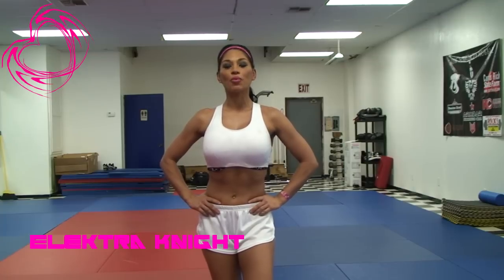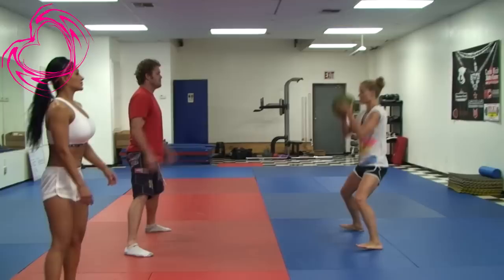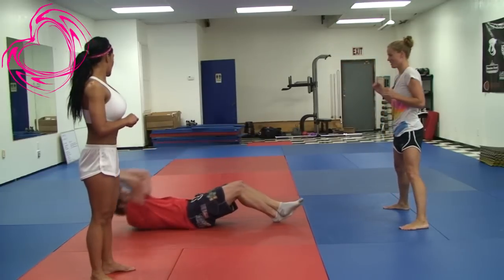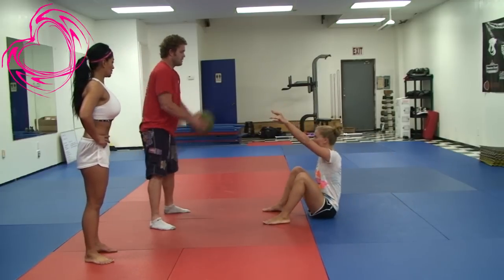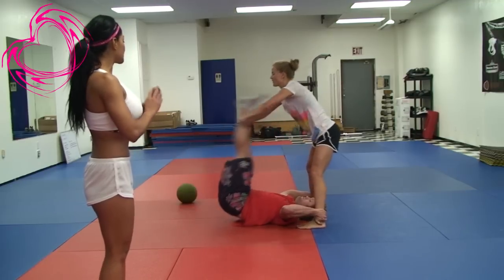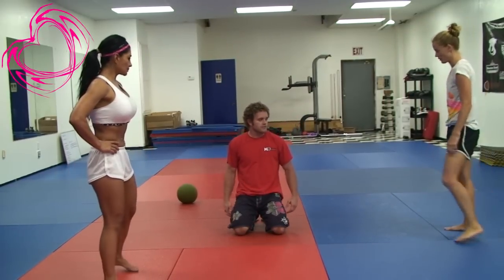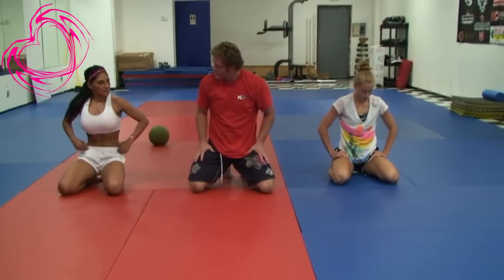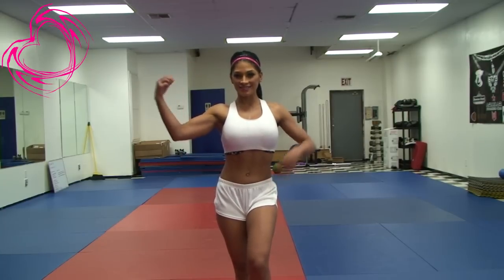Abdominal Workout With A Partner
Hello everyone. It's finally here. I have received so many emails and requests on some good exercises for the abdominal muscles with a partner. Thanks to my friends over at K.O. Sports Training And Flips, I am able to bring you this awesome workout demonstrated by Kirk and Kamra. I hope you enjoy.

K.O. Sports Training And Flips

Please remember, as with any exercise or workout routine, consult your medical professional(Your Doctor) before attempting any exercises or workouts on my channel.

Elektra :-)

and used with written permission.

Elektra Knight Abdominal Workout With A Partner Fitness Sports Training KO Sports Training And Flips Weight Loss Abs Obliques Body Conditioning Fat Loss Muscle Gain Six Pack Abs Circuit Exercises